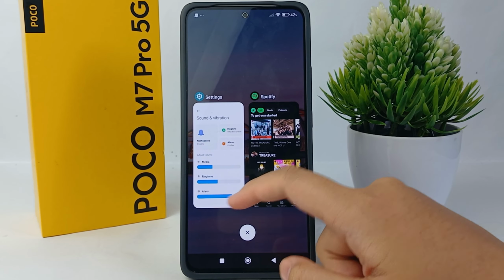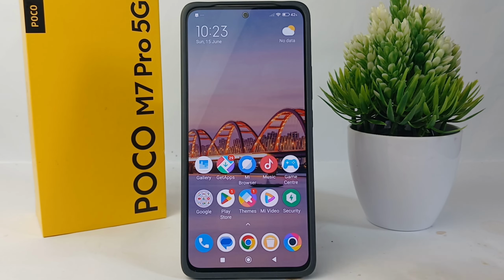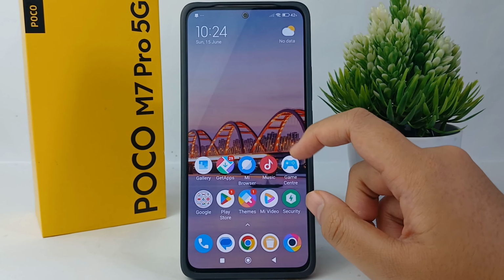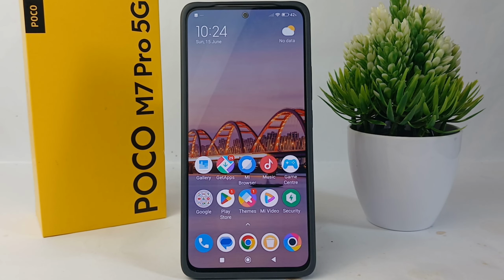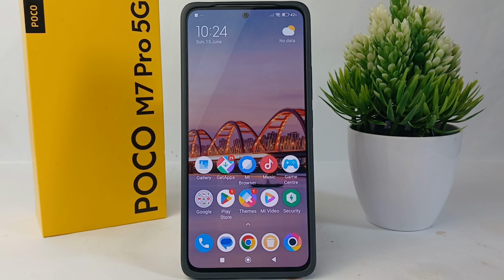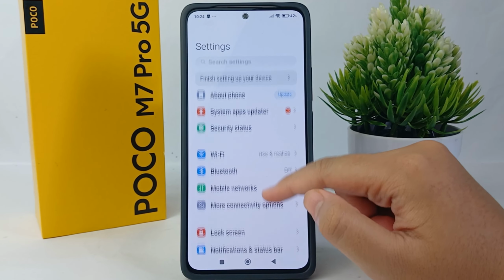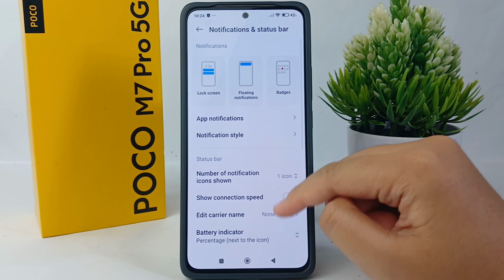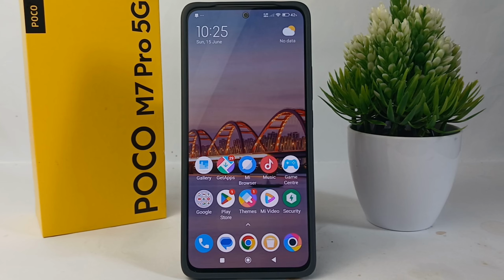How To Show Connection Speed on Poco M7 Pro